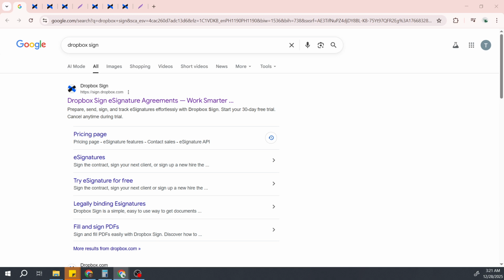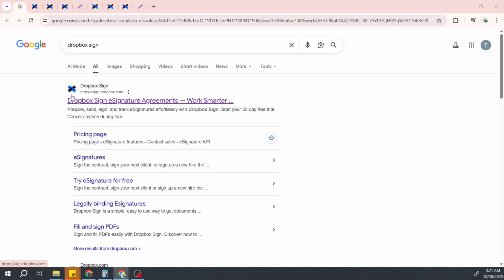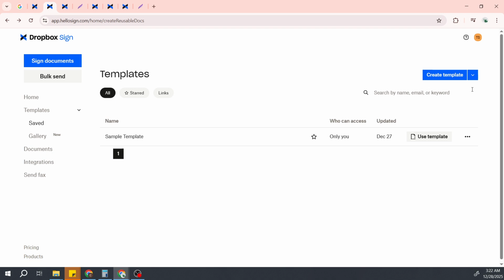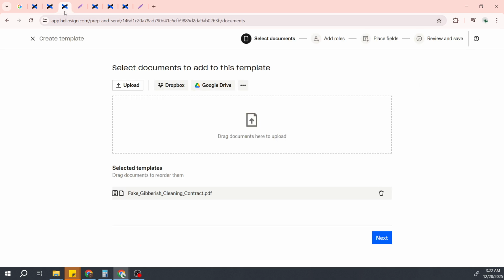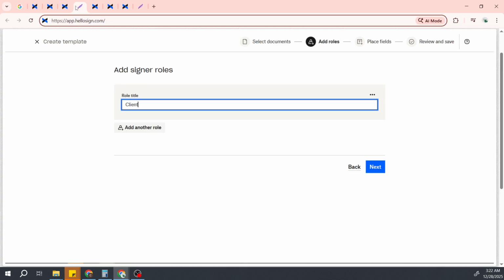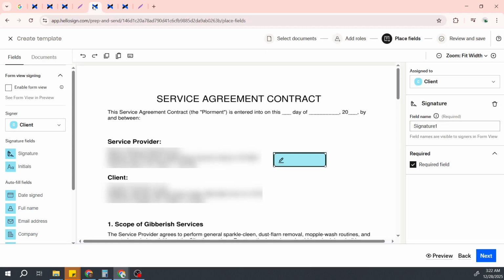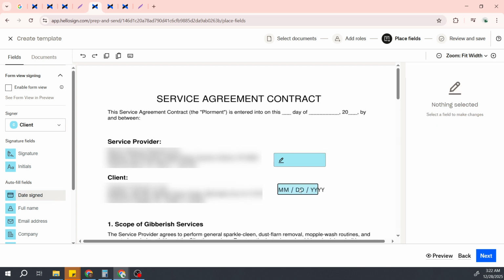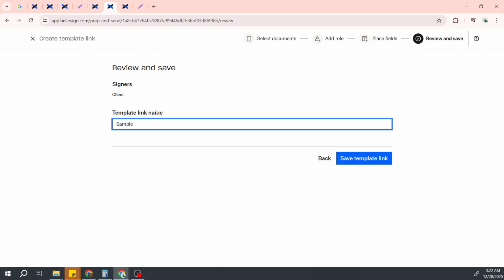How to Create a Reusable Link in Dropbox Sign [2026 Full Guide]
How to Create a Reusable Link in Dropbox Sign

In this video, we show you exactly how to create a reusable link in Dropbox Sign to facilitate high-volume document signing without the need to manually send individual email invitations. We examine the core concepts of URL-based signature requests and the implementation of shared access parameters to ensure your documents remain accessible to multiple unique signers.

Mastering this specific tool improves workflow, organization, and project quality by allowing you to embed signing links on websites or distribute them via chat, significantly reducing administrative overhead. We utilize the dashboard to manage active links and navigate the account settings to configure security and signer verification, which is vital for maintaining a professional and scalable digital signature process. By establishing a reusable link protocol, you empower your clients or employees to initiate the signing process on demand, ensuring a frictionless experience for all parties involved.

Technical Specs: Software: Dropbox Sign; Feature: Dashboard.

how to create a reusable link in dropbox sign, dropbox sign reusable link tutorial, hello sign link for multiple signers, create shareable signature link, dropbox sign document link guide, Dropbox Sign, HelloSign, E-signature, Link Sharing, Document Automation, Signature Link, Business Workflow, Online Signatures, Digital Contracts, Shared Links